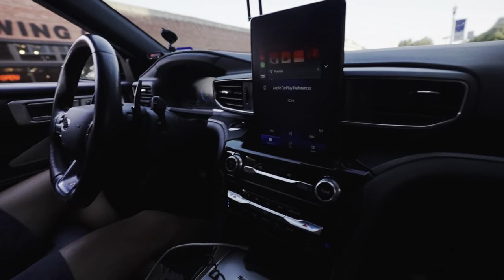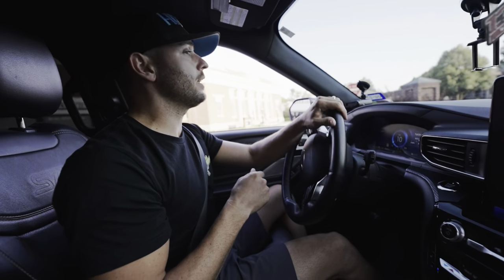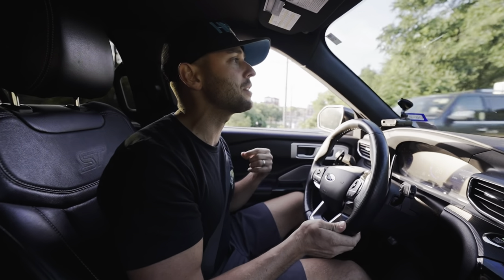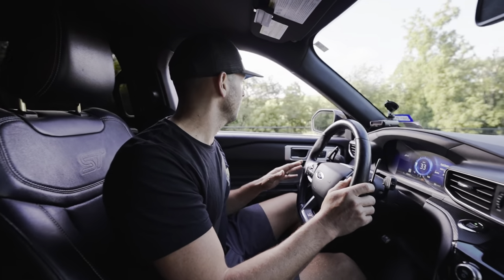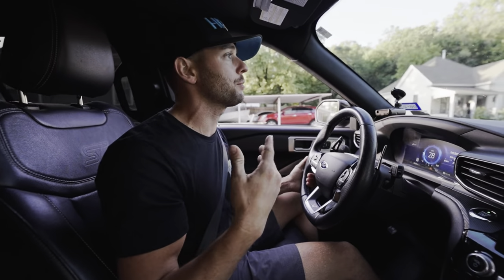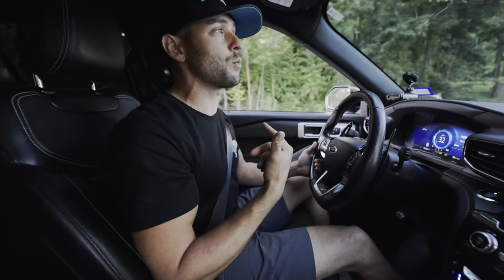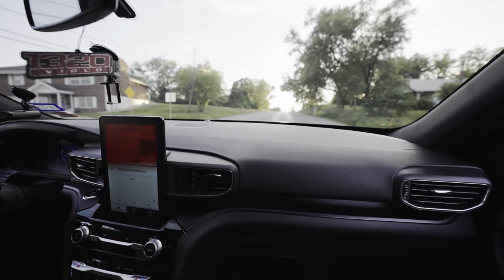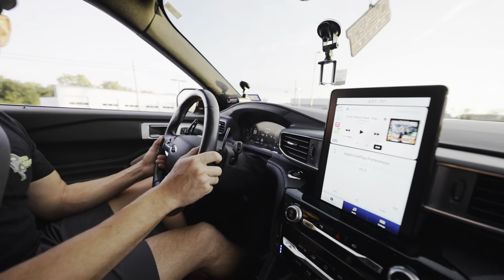The Explorer is finally going under the knife!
Hey, folks! The trusty ol’ explorer has clocked in 55,000 hard-earned miles, and it’s high time we give this beast a meticulous once-over! 🧰 Can’t wait to get her back in action, hitting the dig spots with the same tried-and-true camera I’ve been using. Time to serve up some top-notch content like never before! Let’s rev it up and make it happen! 🏁

Link to all the EcoBoost parts & stuff! 👇🏻